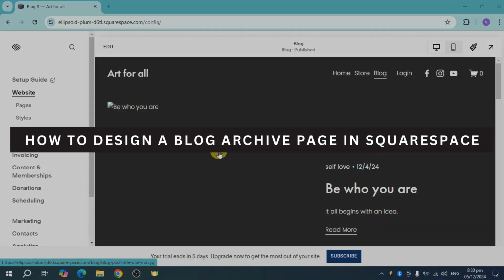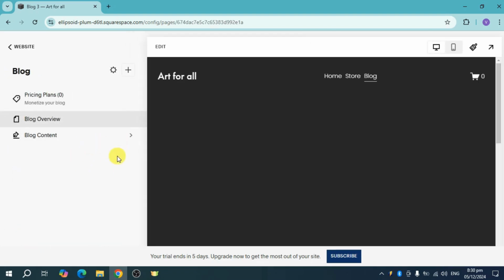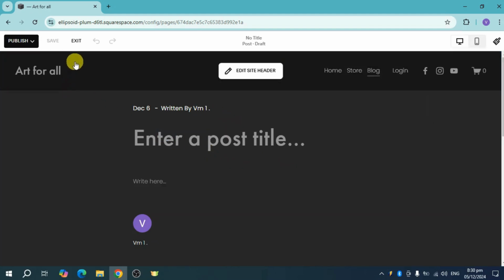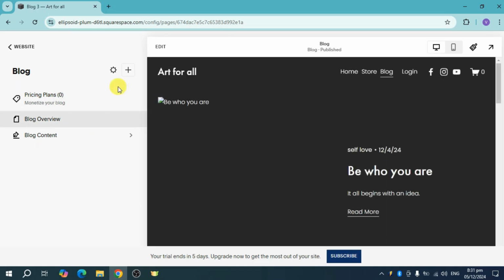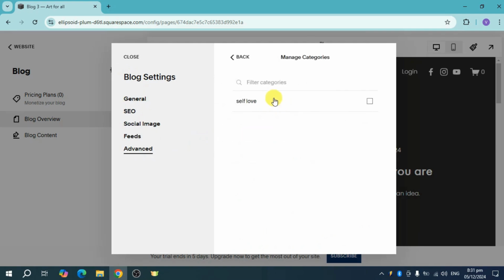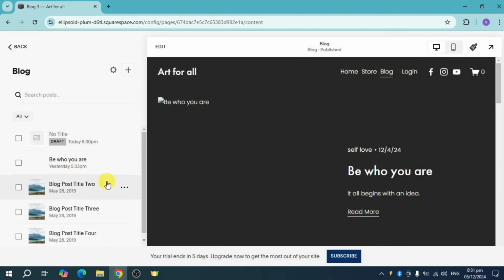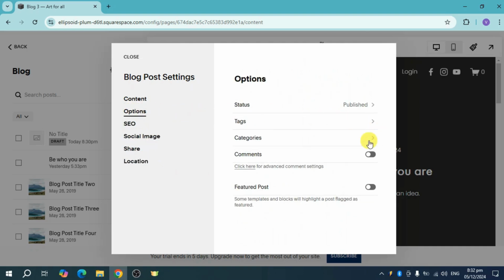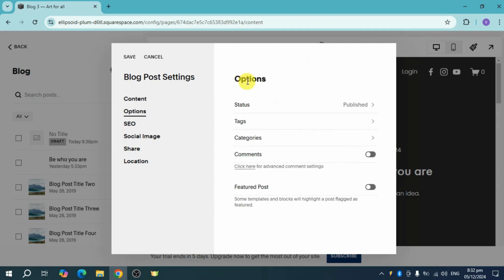How to Design a Blog Archive Page in Squarespace | Squarespace Tutorial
Need a better way to organize and showcase past blog posts? Designing a blog archive page in Squarespace helps visitors easily find older content, improving navigation and user experience. This tutorial will show you how to create a professional blog archive layout step by step.

In this tutorial, you'll learn:
How to create a dedicated blog archive page
How to display past posts using summary blocks and filters
How to customize the design to match your brand

Follow these steps to organize your blog content effectively with an optimized archive page.